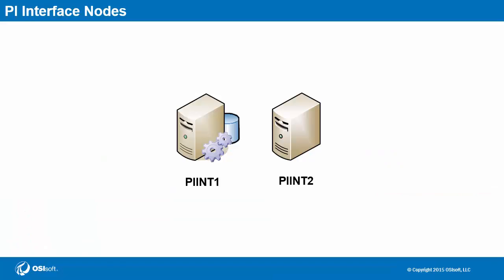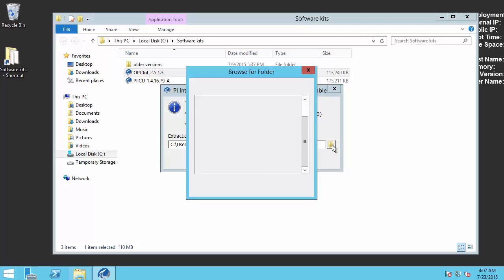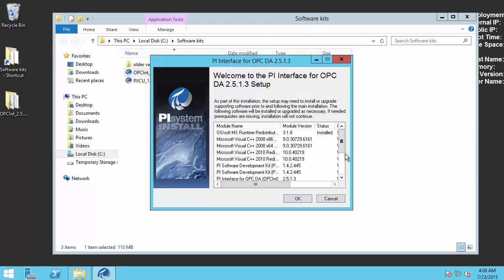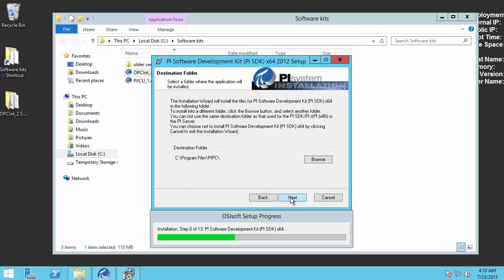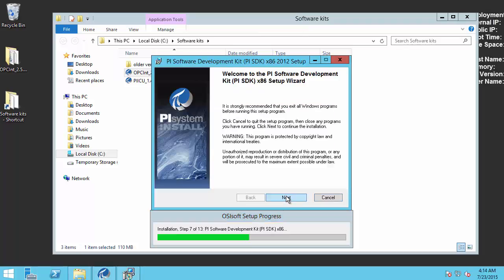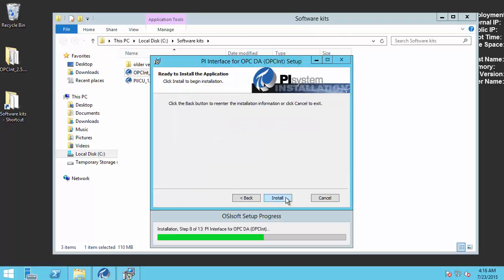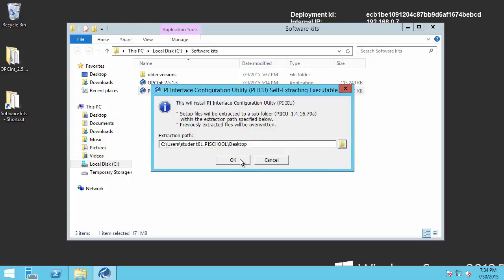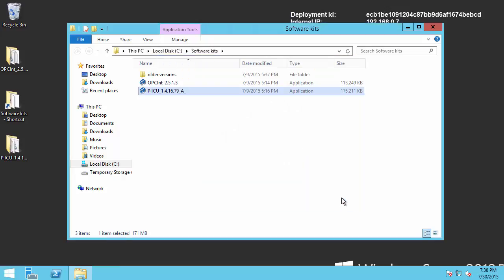OSIsoft: PI Admin II Online Course- Installing a PI Interface & PI Interface Configuration Utility